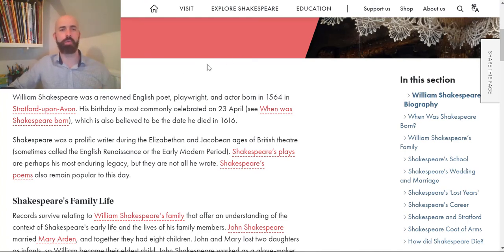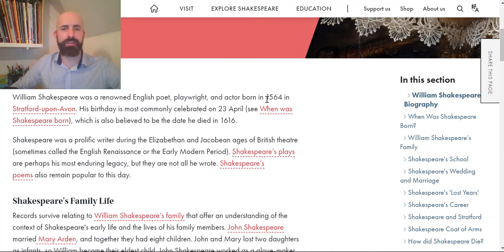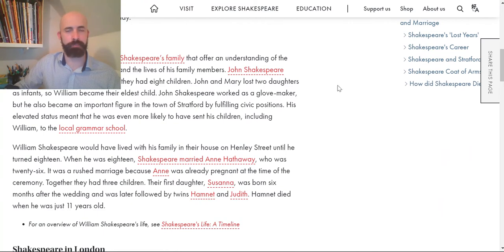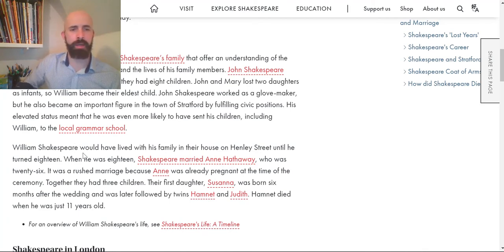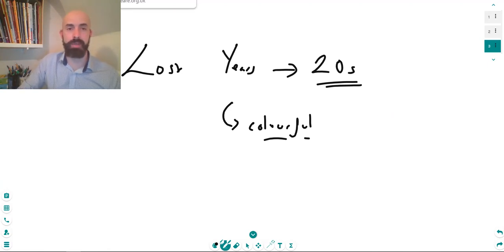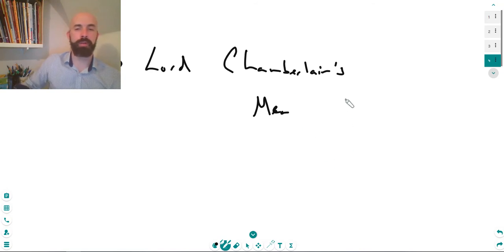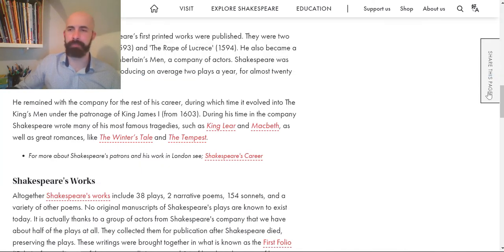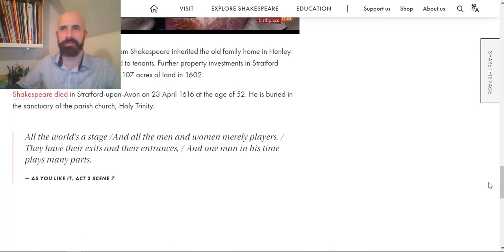Shakespeare's Biography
In this video we look at Shakespeare's life-story. I examine his early life and education in Stratford, the so called 'lost years' in London and the trajectory of his career as a dramatist. I also touch upon Shakespeare's ambiguous and possibly scandalous relationship with his wife Anne Hathaway. Finally I look at the reception of Shakespeare across Europe and the rest of the world and why a certain French writer was a significant influence in the global recognition of Shakespeare.

Lawrence’s GCSE English Language Revision Guide: